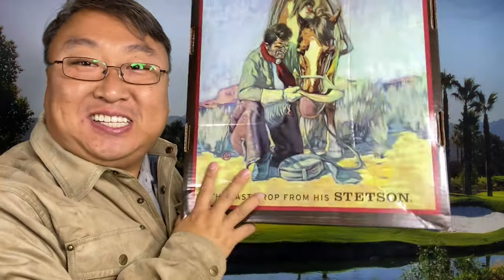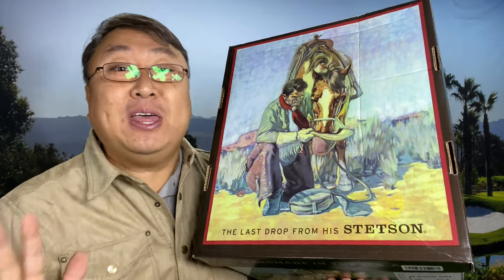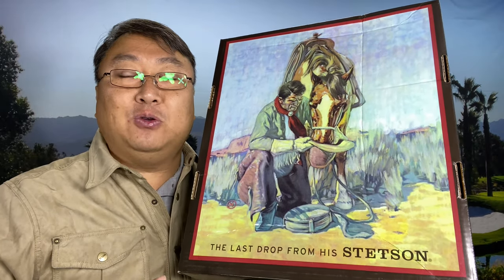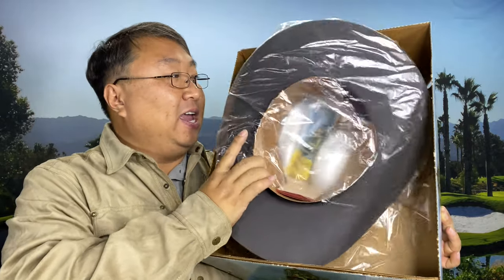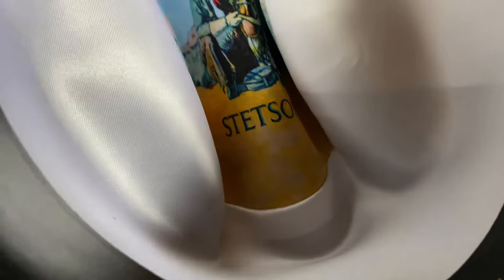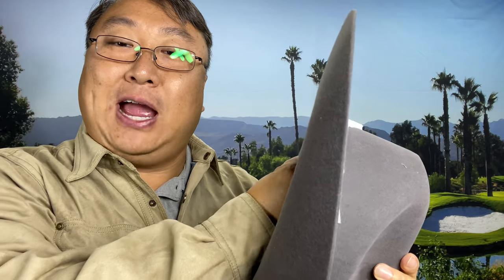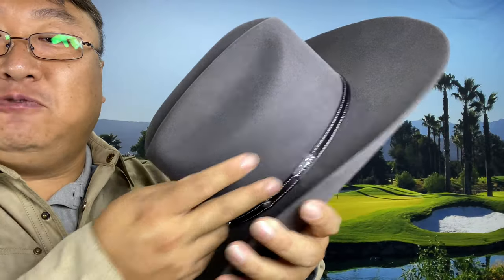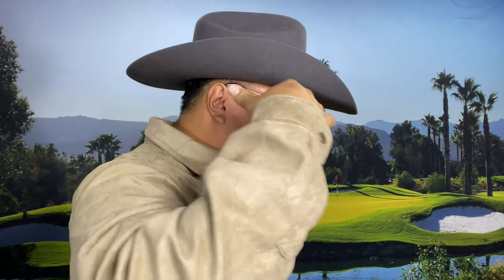My First Stetson Cowboy Hat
Stetson originally manufactured (Known as the “Boss of the Plains”), the modern cowboy hat remains basically unchanged in construction and design. The Original Cowboy hat design had a tall rounded crown and wide flat brim, typically made of felt, straw or even sporadically leather.

Stetson is a brand of hat manufactured by the John B. Stetson Company.

Founded in 1865, John B. Stetson Company began when John B. Stetson headed west and created the original hat of the pioneering American West, the “Boss of the Plains”. This Western hat would become the cornerstone of Stetson's hat business and is still in production today.

Stetson eventually became the world's largest hat maker, producing more than 3,300,000 hats a year in a factory spread over 9 acres (36,000 m2) in Philadelphia. In addition to its Western and fashion hats, Stetson also produces fragrance, apparel, footwear, eyewear, belts, bourbon and a range of other products evoking the historic American West.

Stetson University and Stetson University College of Law in Florida were named after John B. Stetson in 1899 for his contributions to the school.

A name synonymous with the cowboy lifestyle, Stetson is perhaps the best known cowboy hat manufacturer in the world. ... Stetson hats are made with only the highest quality materials, ranging from raffia straw hats in their outdoor collection, to crushable soft wool felt for autumn, and even American bison fur blends. Expedition Money LLC